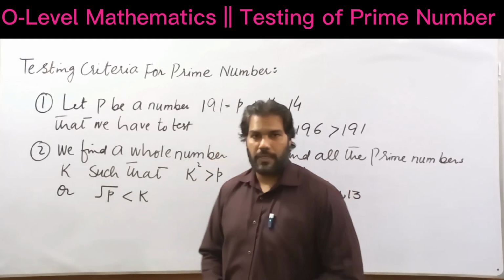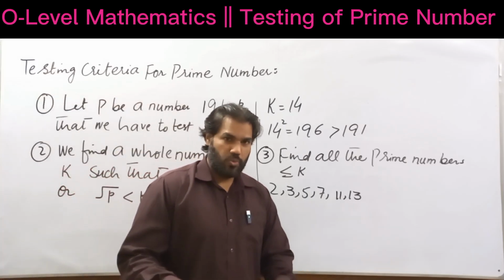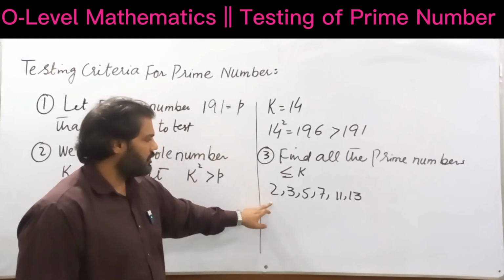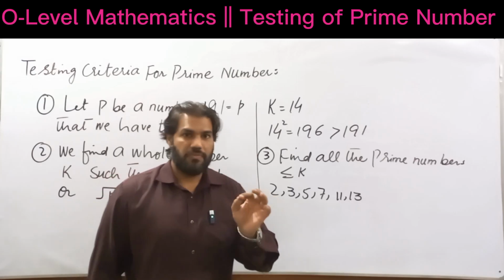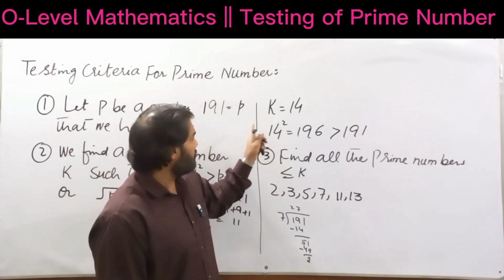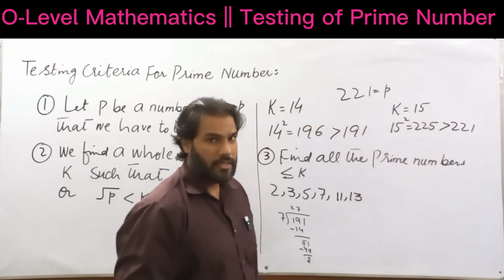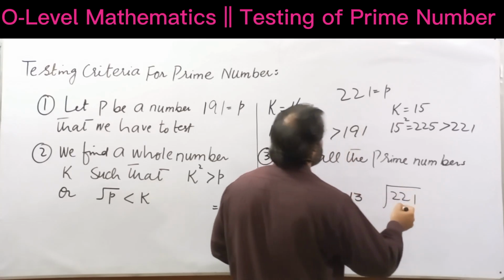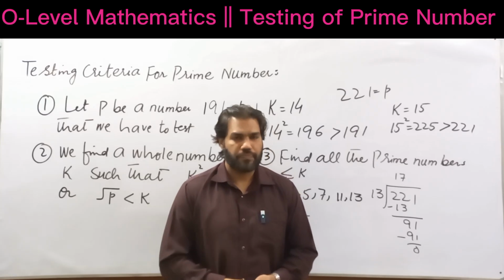8. Number || Testing for Primality || O-Level Mathematics|| Mathematics D. || U.K Mathematics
TOPIC: NUMBER
In this video I shall discuss a criteria to determine if a number is prime or not?
▶️ Link to O-Level Mathematics|| Mathematics D, GCE-4024, IGCSE-0580
O-Level mathematics
test of primality
Mathematics D curriculum
U.K. math syllabus
prime number tests
number theory basics
mathematics for O-Level students
UK maths education
math exam prep
understanding primality